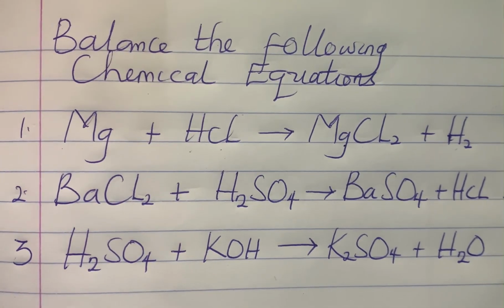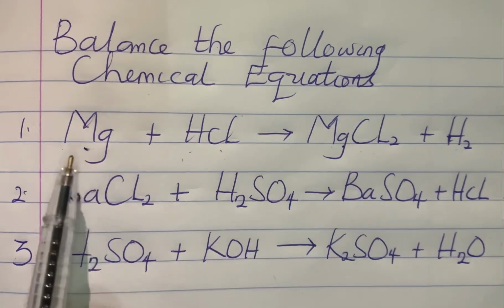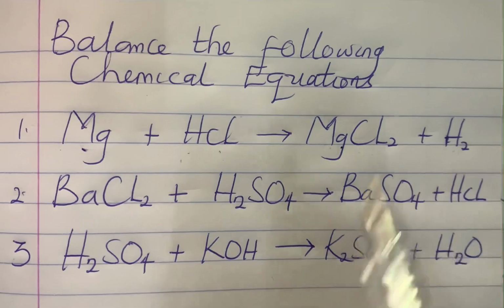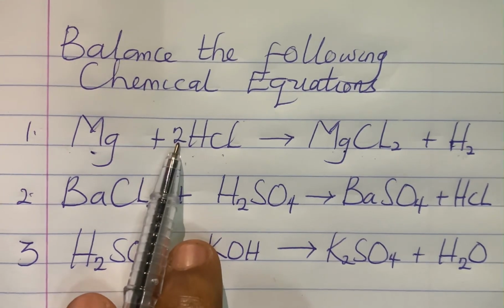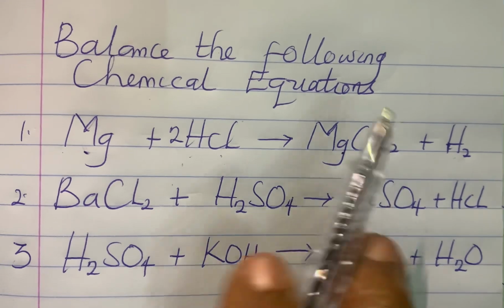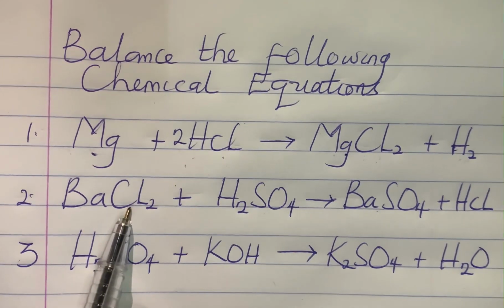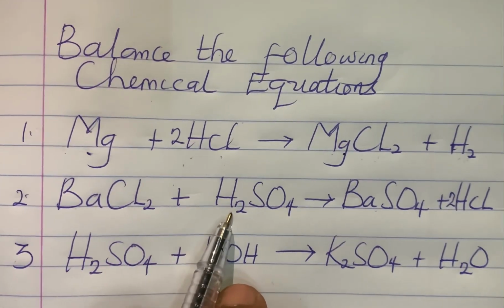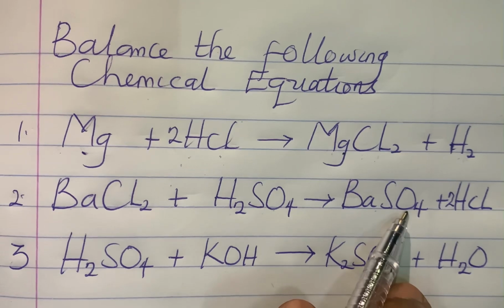Balancing chemical equations like a genius 🤓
With this we have buried all problems involving balancing chemical equations🤓